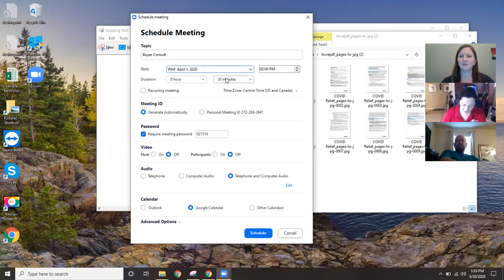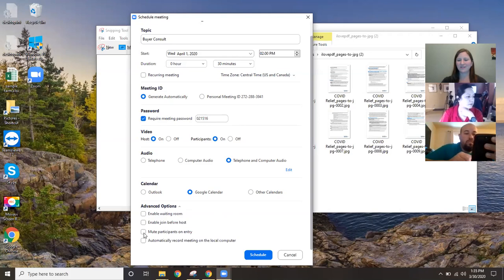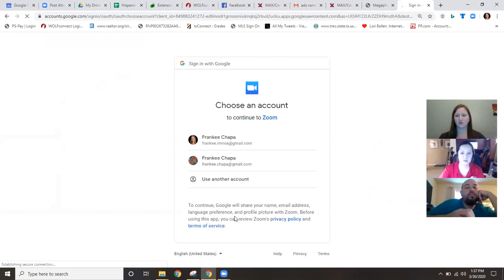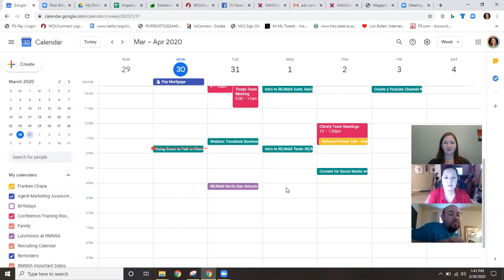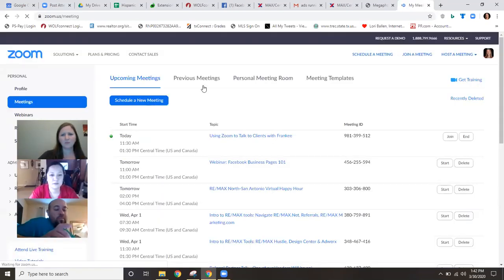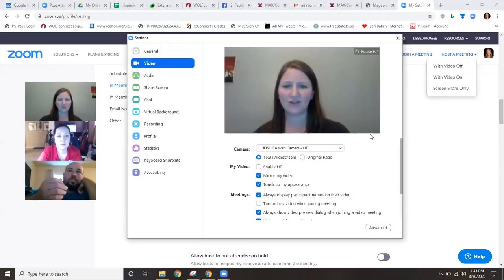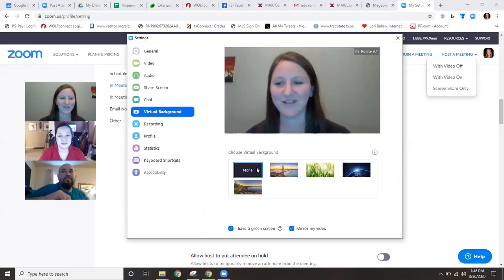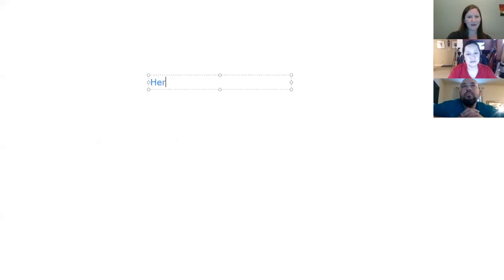Using Zoom Webinar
How to use zoom to schedule meetings and interact with your clients via video chat.
Frankee Chapa
Director of Marketing
RE/MAX North-San Antonio